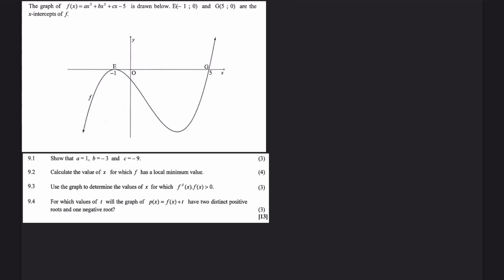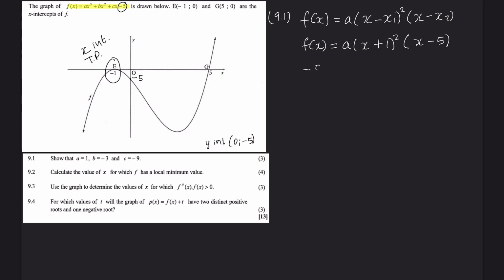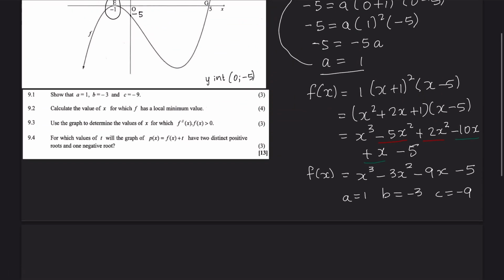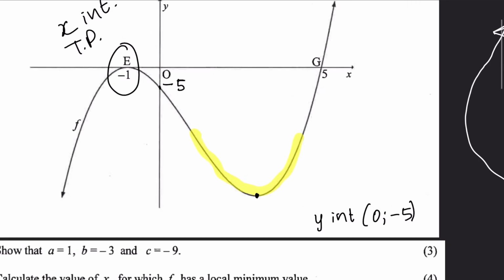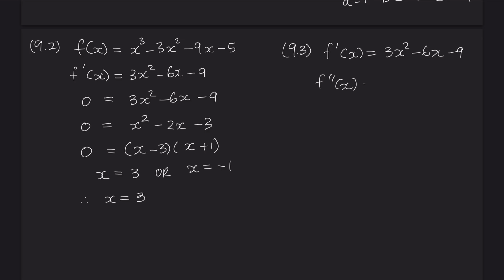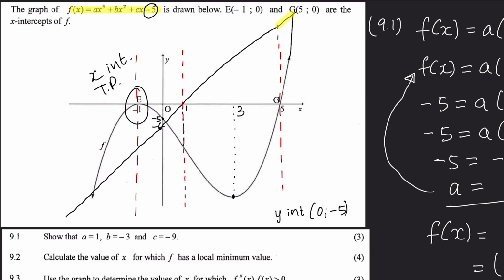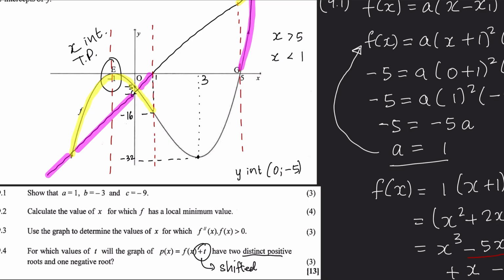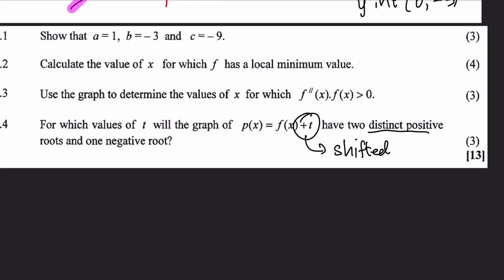How to get the equation of cubic function and transformations. Grade 12 Math | DBE June 2024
In this video, we tackle a Grade 12 question involving a cubic function with turning points, x-intercepts, second derivatives, and even transformations. We prove the equation, find the local minimum, and explore how adding a constant t affects the roots. It’s all about using graphs to reason, not just to calculate.

📊 Topic: Cubic Functions | Graphs | Derivatives
🧠 Concepts: Local min, concavity, vertical shifts
📚 Grade 12

📌 Don’t just learn it. Understand it. @dualsauce